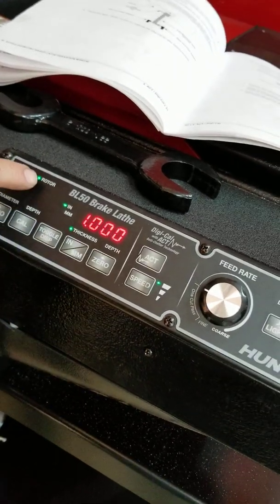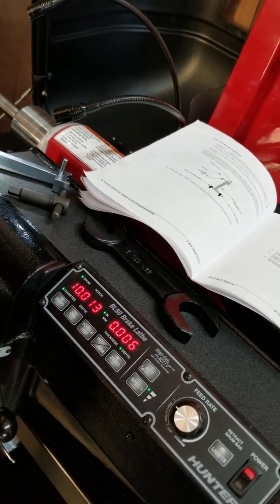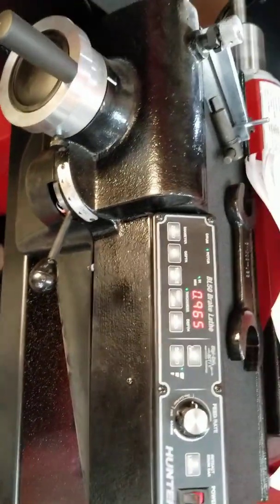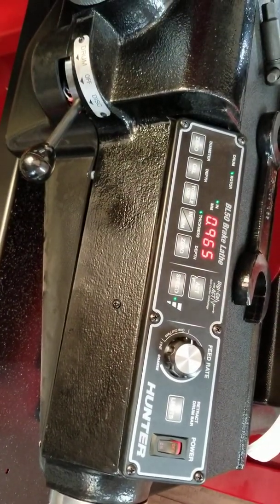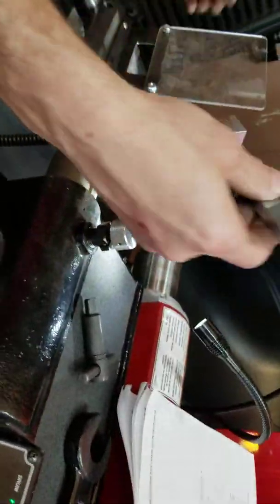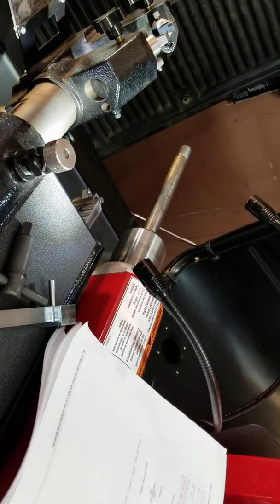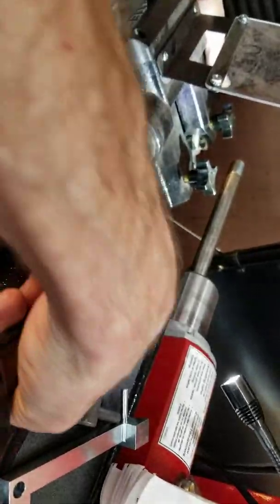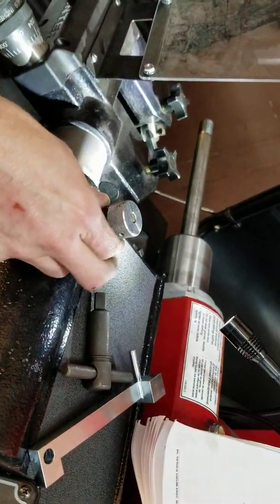Hunter lathe calibration